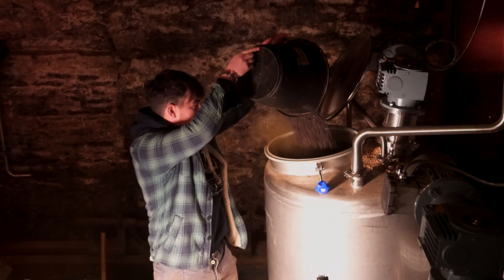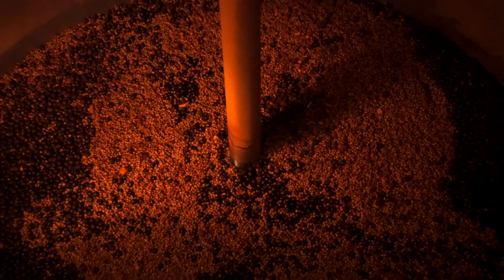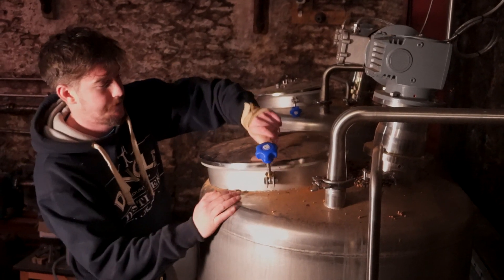About Dingle Gin...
Dingle Gin is truly a product of its environment.
Using our own hand beaten copper still;  Aisling, meaning ‘dream’ in Irish, spirit vapour passes through our flavour basket to capture the unique character of six traditional botanicals and seven traditional and locally grown & harvested botanicals: rowan berry, fuschia, bog myrtle, heather, chervil, hawthorn and angelica. The resulting distillate is cut with pure water drawn from our well 240 feet below our distillery. Each bottle is then hand filled and numbered by batch.
In 2019 Dingle Gin was awarded World’s Best Gin at the World Gin Awards.